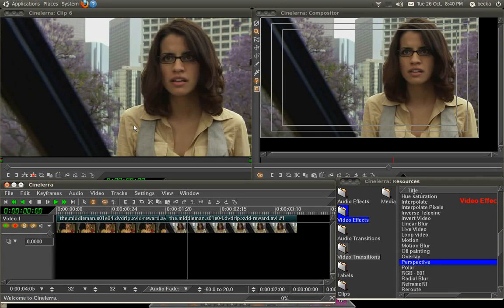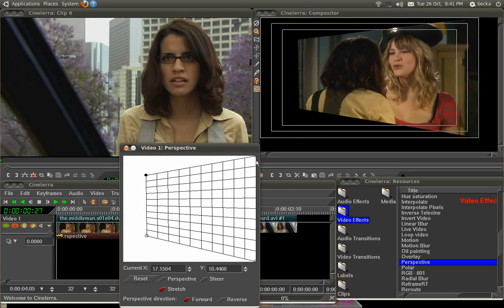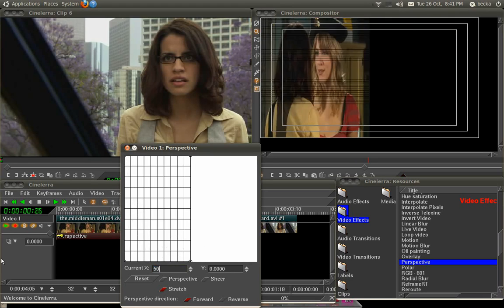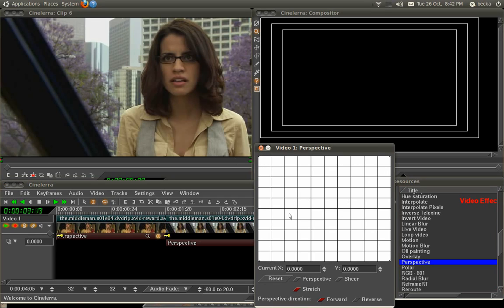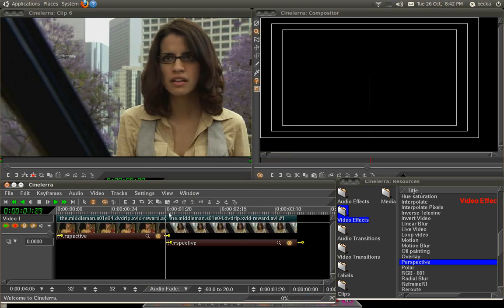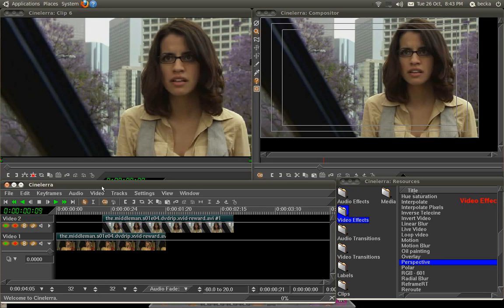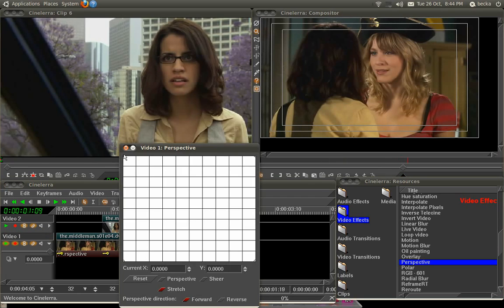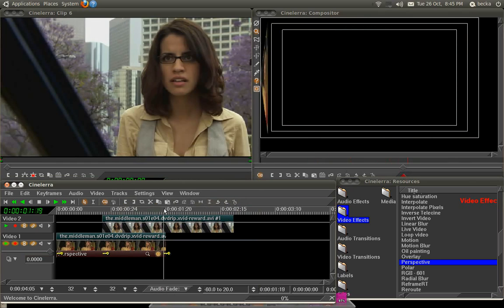Cinelerra Tutorials: 3D transitions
How to make 3D transitions in Cinelerra using the perspective effect.